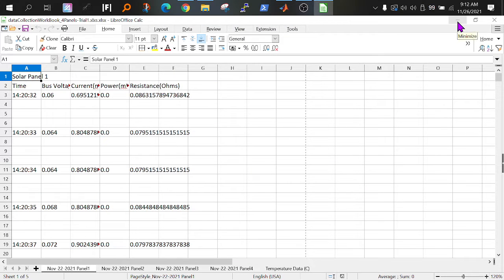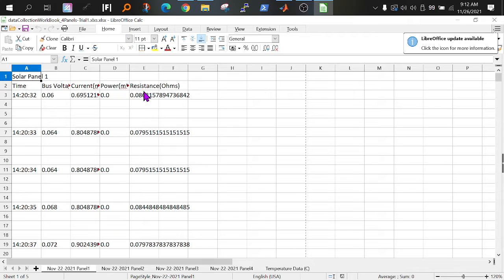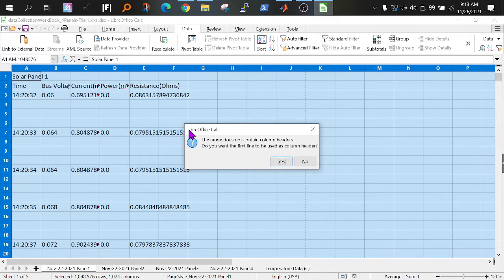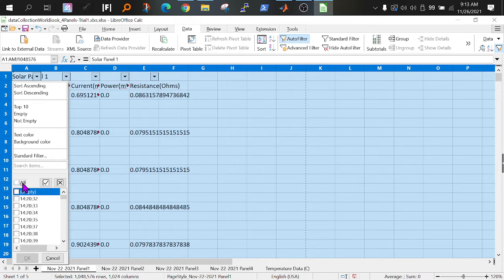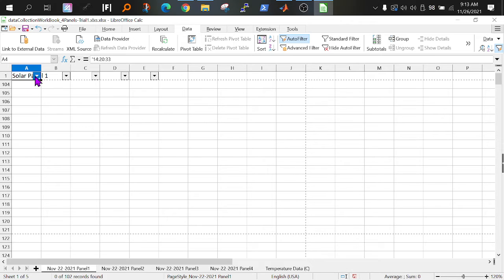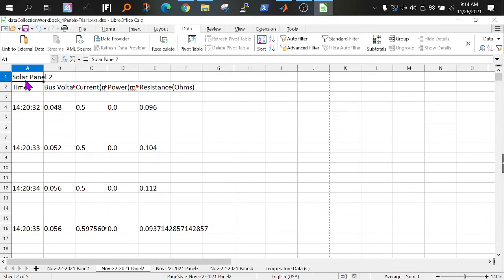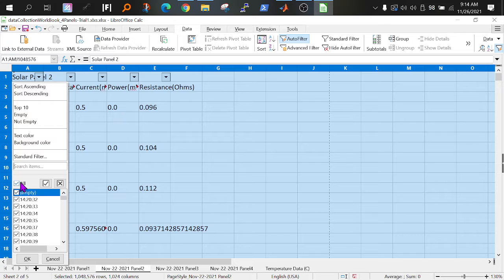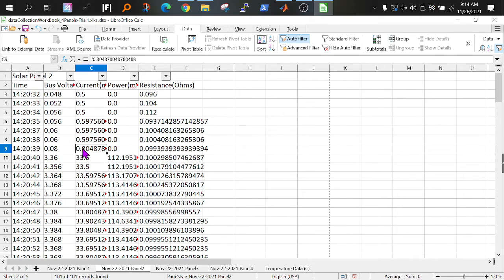How to delete empty rows in LibreOffice Calc with AutoFilter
A tutorial on how to delete empty rows in LibreOffice Calc, the excel program for LibreOffice, using the AutoFilter tool.